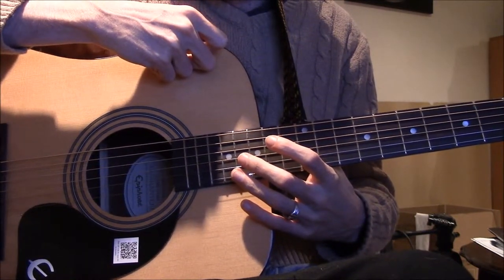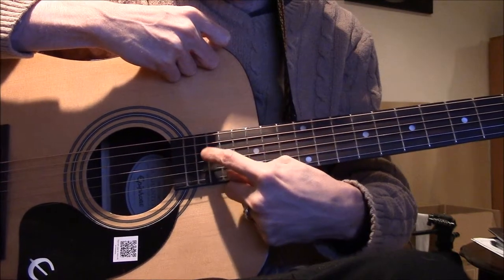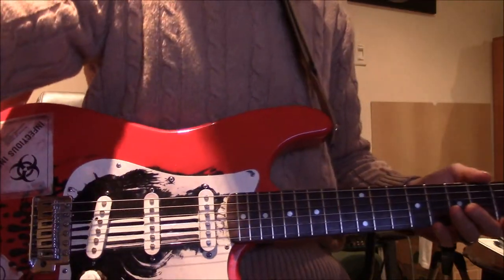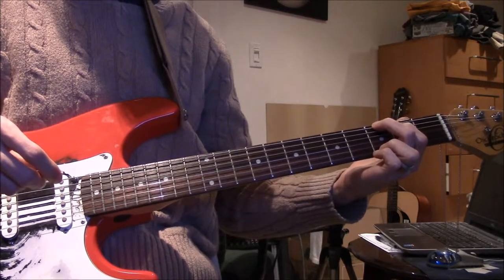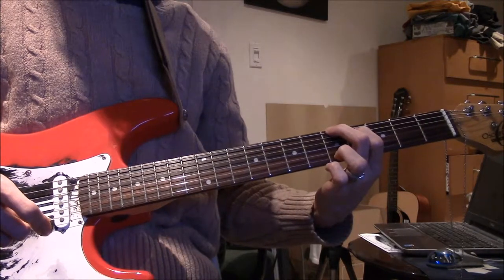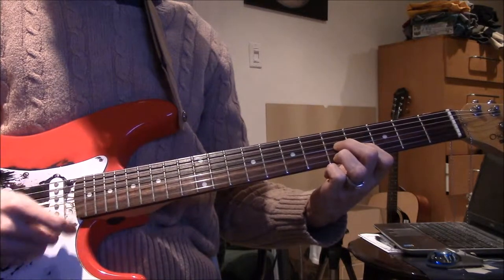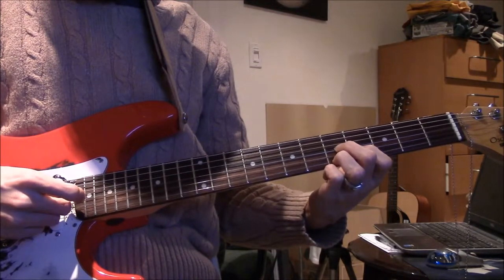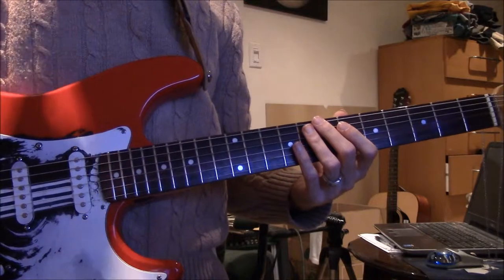More 'Splaining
guitar